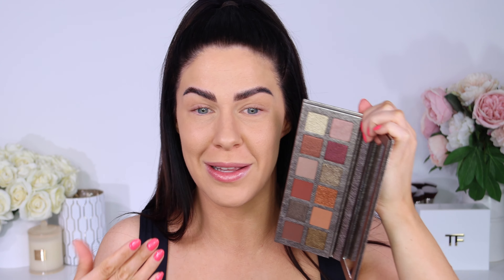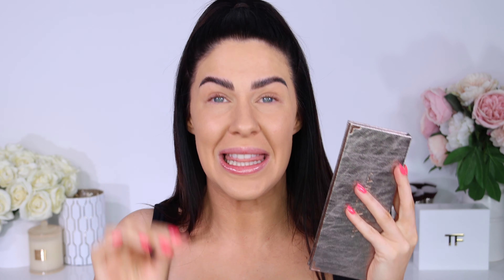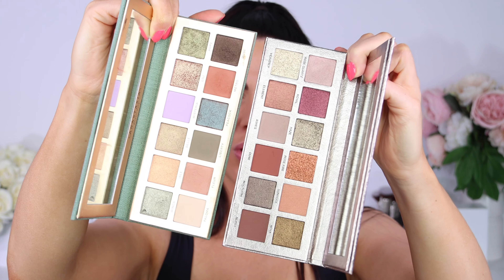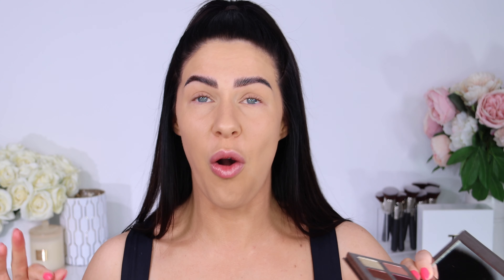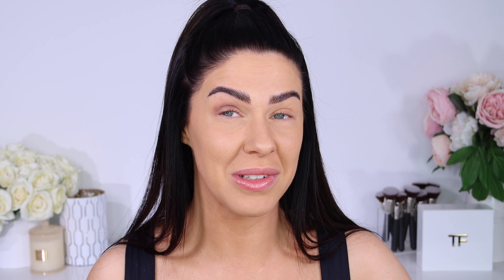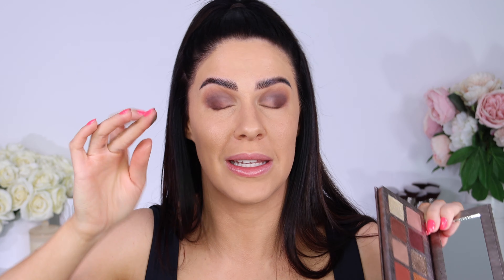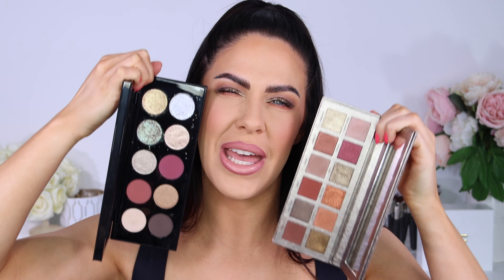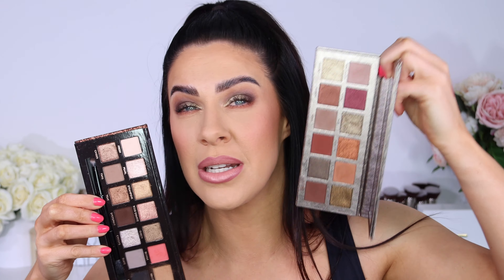ANASTASIA BEVERLY HILLS ROSE METALS PALETTE! SWATCHES, DUPES & REVIEW!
Testing and swatching the Anastasia Beverly Hills Rose Metals Palette - is it worth the money?

PRODUCTS USED
Anastasia Beverly Hills Rose Metals Palette